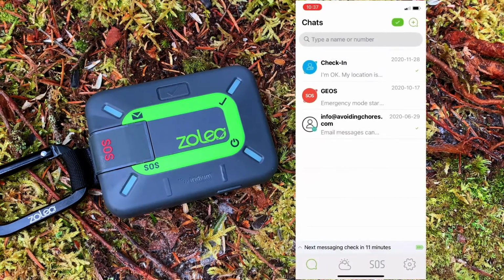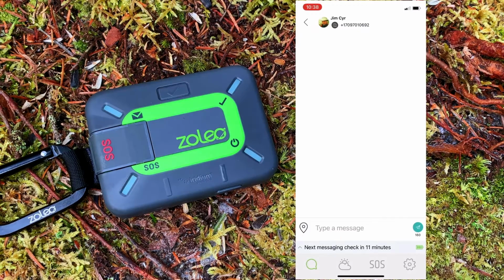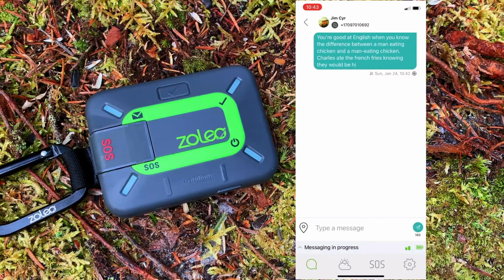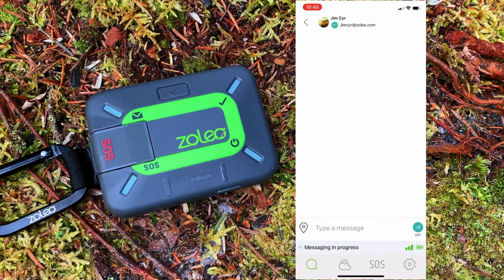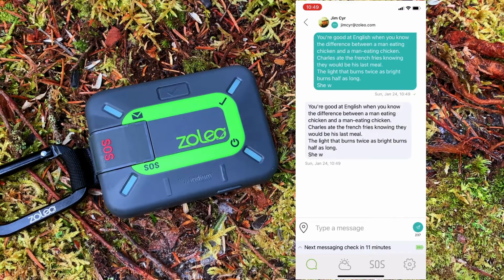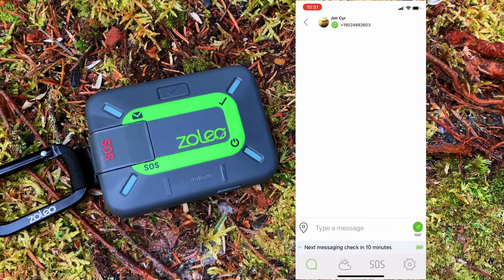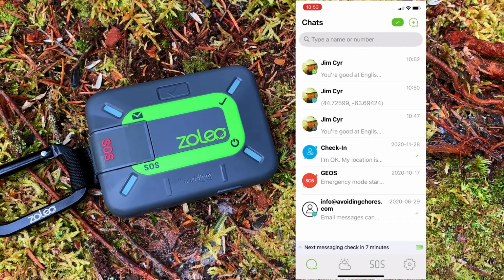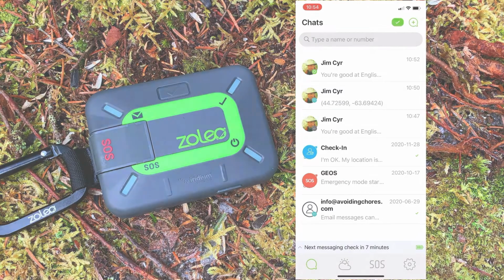ZOLEO Messaging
The ZOLEO Satellite Communicator enables seamless global messaging at a price you can afford. ZOLEO connects with your phone or tablet to provide seamless messaging that follows you in and out of cell coverage, and includes added safety features you can count on world-wide. Available from authorized retailers and online.